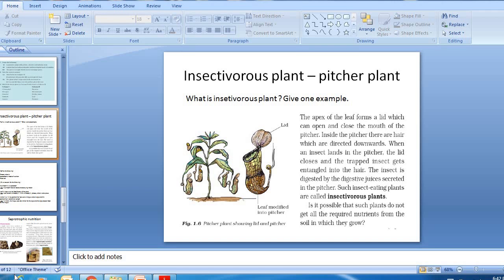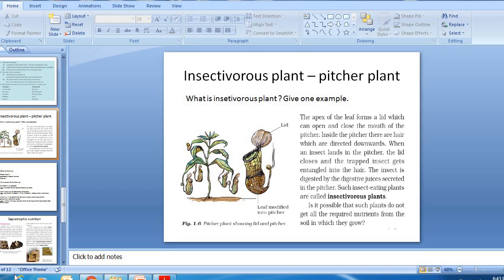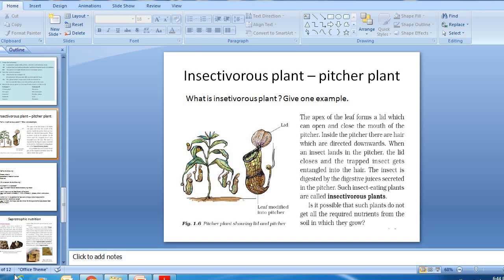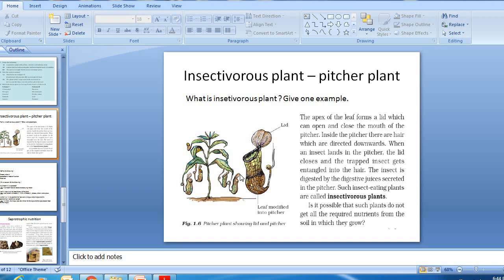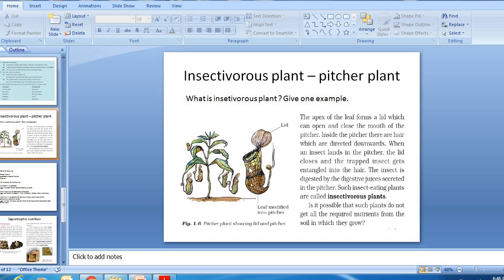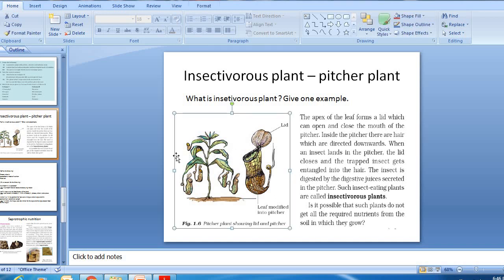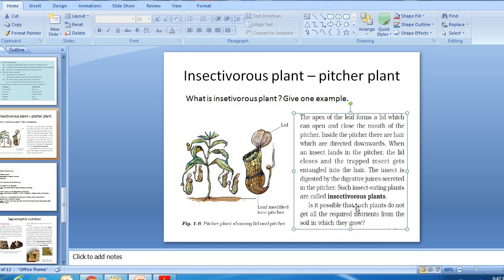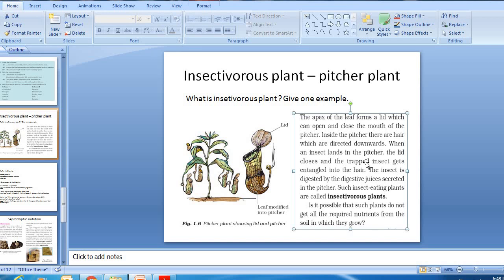Class VII Science Chapter 1 (video 6)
Insectivorous plant